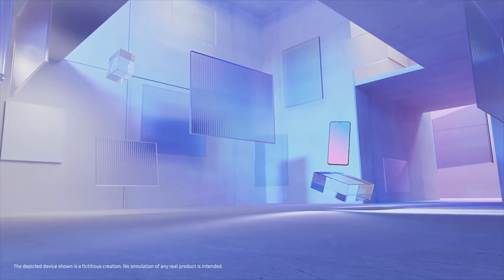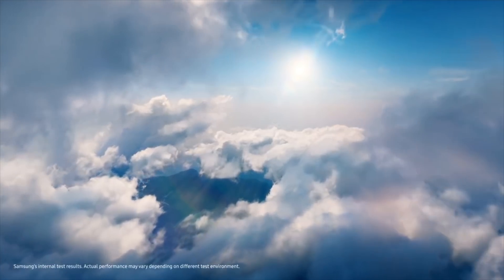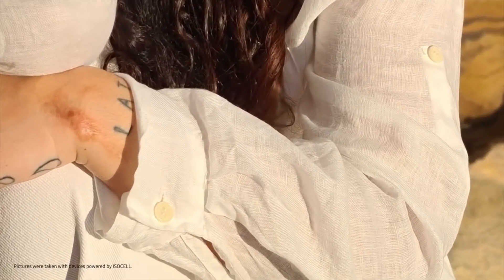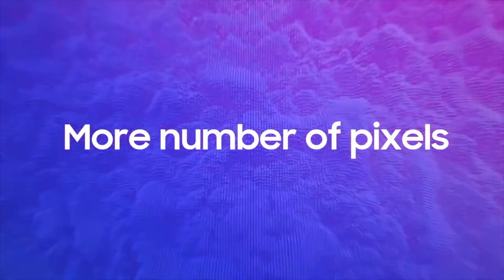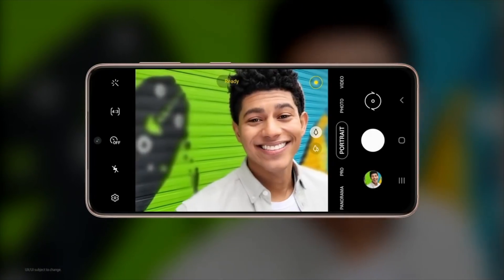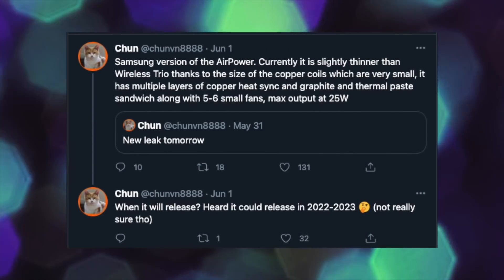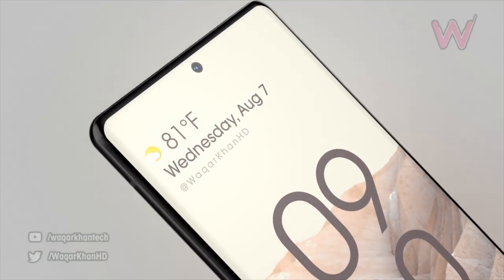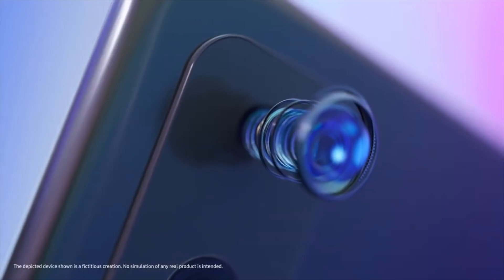Samsung - It's Finally OFFICIAL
World's first SMALLEST 50MP Smartphone Samsung sensor is official. ISOCELL JN1 could be used as selfie sensor for flagships! Google Pixel 6 Pro design final, Samsung Air Power rival & More!